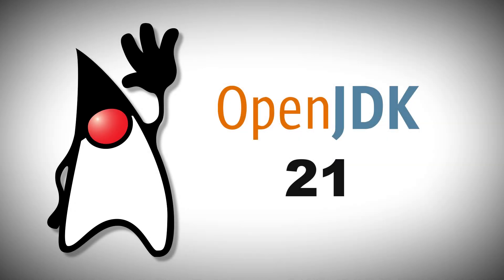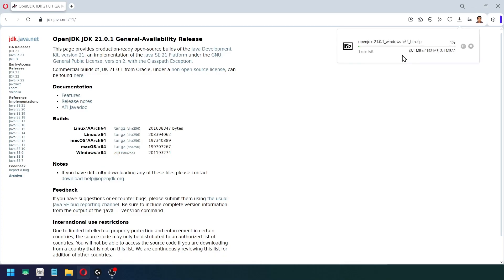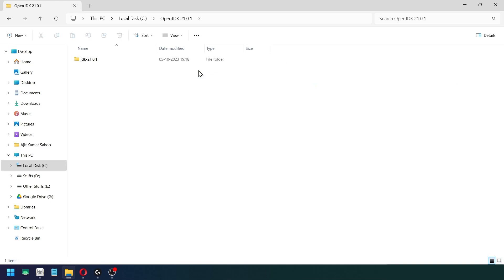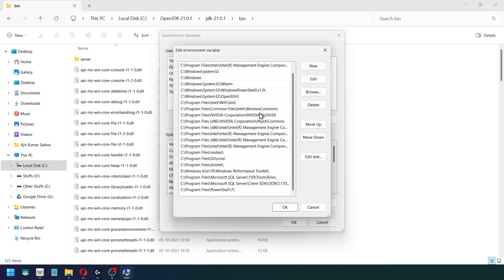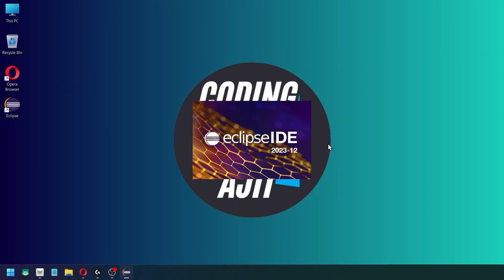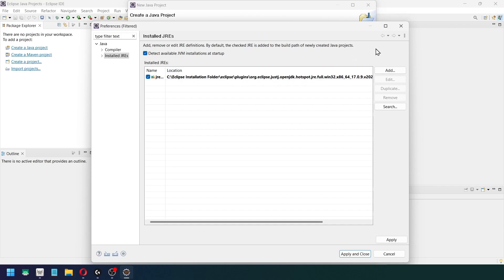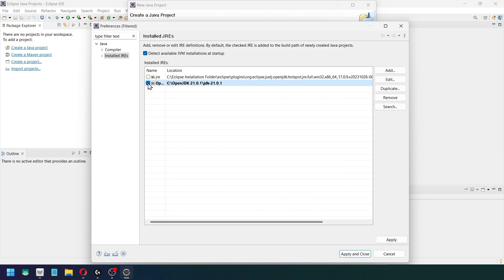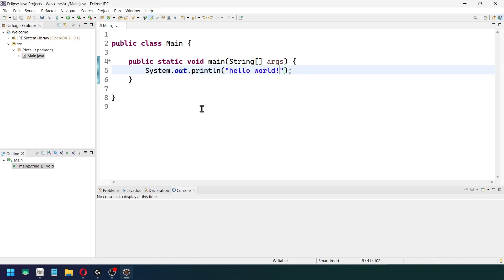Install and Use OpenJDK Inside Eclipse IDE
This video is detailed guide to install OpenJDK on Windows machine and configuring it to work with the Eclipse IDE for Java Development.

Timestamps
⏱️0:00 - Intro
⏱️0:15 - Installing and Configuring OpenJDK
⏱️3:18 - Configuring OpenJDK to work with Eclipse IDE